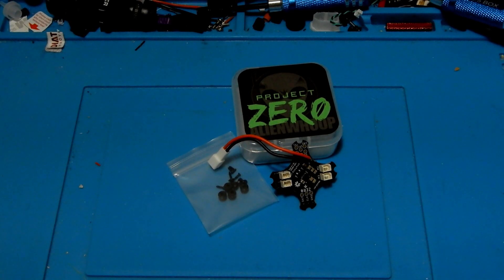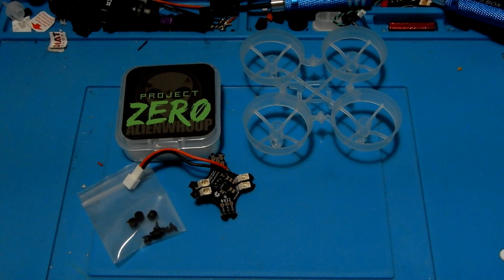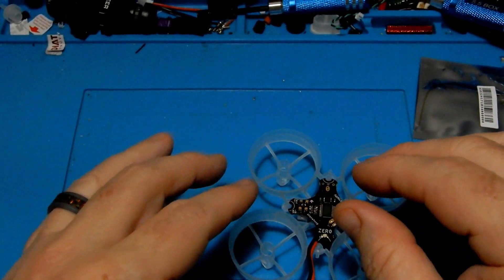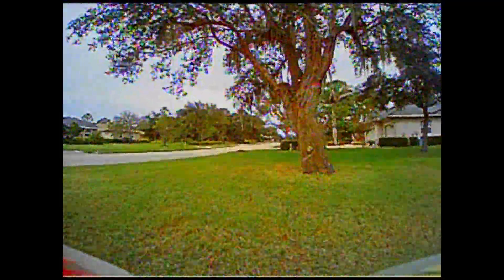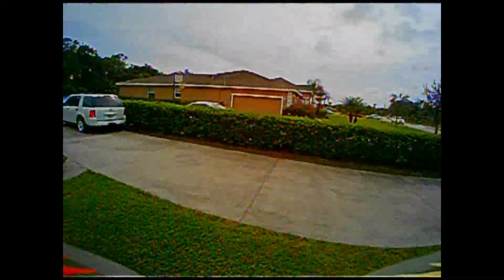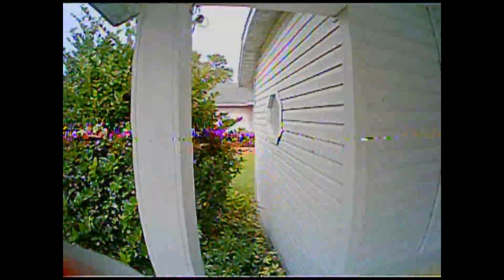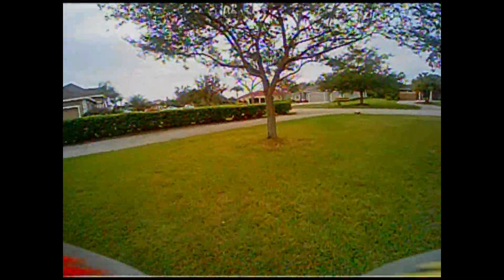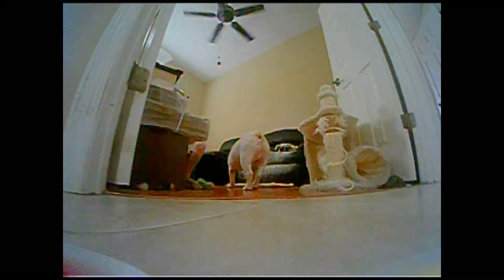Alienwhoop Zero - Review , Build & Flight Test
Today we're taking a look at the Alienwhoop Zero brushed flight controller.
Taking specs:

    Fully tuned out of the box for 6mm and 7mm rippage
    Slim and sleek design for maximum weight savings, power, and responsiveness
    Designed by 2 of the top 16 fastest pilots at the 2018 Tiny Whoop Invitational championship teamed up with NotFastEnuf and MontiFPV
    STM32F030F4P ARM® 32-bit Cortex®-M0 CPU, frequency up to 48 MHz (can be overclocked to 64MHz)
    Invensense MPU-6881 Six-Axis (Gyro + Accelerometer) precision temperature compensating MotionTracking™ Device
    Powerful MOSFETs
    2oz copper with ENIG plated pads for best power
    Factory loaded with NotFastEnuf Silverware for maximum brushed motor performance
    5V 2A BEC with 3.3V regulator
    Supports 1S or 2S LiPo (JST 2.0 PH aka PowerWhoop connector factory installed)
    Conveniently located motor plugs (direct solder optional pads on top)
    Pads adjacent LiPo pigtail for maximum VTX/camera current and clarity
    Voltage sense for advanced flight compensation (and telemetry on supported receivers)
    Built-in inverter supports SBUS receivers (Futaba,FrSky,TBS Crossfire)
    Extra pads for LEDs, beeper, etc. (requires firmware customization)
    Easy updating without disassembly using standard programming header
    Weight: 2.66 grams
    FrSky SBUS
    TBS Crossfire (using SBUS)
    Spektrum compatible DSMX e.g. Lemon RX (bind in DSMX 11ms)
    FlySky FS-A8S (in S.BUS mode)
    Bayang receivers made from Eachine/BWhoop toy transmitter modules